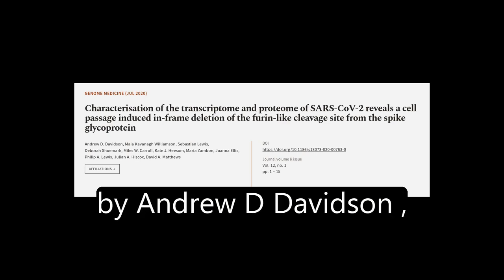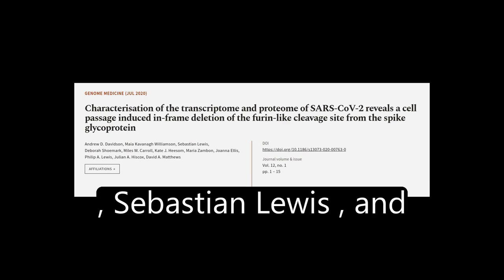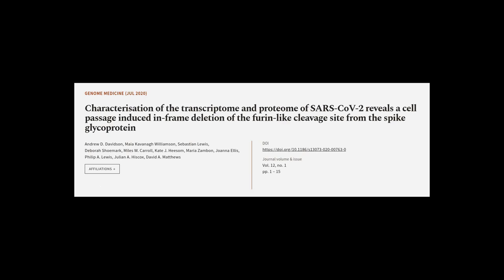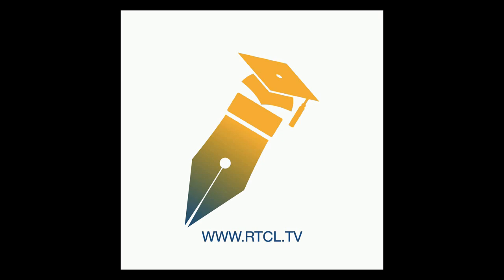Characterisation of the transcriptome and proteome of SARS-CoV-2 reveals a cell passa... | RTCL.TV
### Keywords ###

### Article Attribution ###
Title: Characterisation of the transcriptome and proteome of SARS-CoV-2 reveals a cell passage induced in-frame deletion of the furin-like cleavage site from the spike glycoprotein
Authors: Andrew D. Davidson, Maia Kavanagh Williamson, Sebastian Lewis, Deborah Shoemark, Miles W. Carroll, Kate J. Heesom, Maria Zambon, Joanna Ellis, Philip A. Lewis, Julian A. Hiscox ,and David A. Matthews
Publisher: BMC
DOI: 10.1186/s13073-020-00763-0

### Video Timestamps ###
0:00:00 - Summary
0:01:28 - Title
0:01:35 - Tail
0:01:39 - End